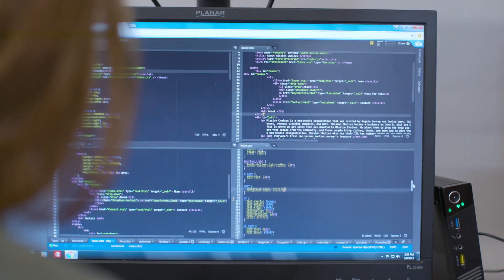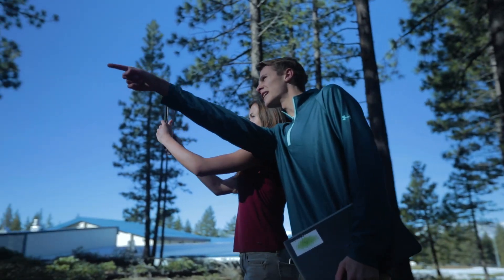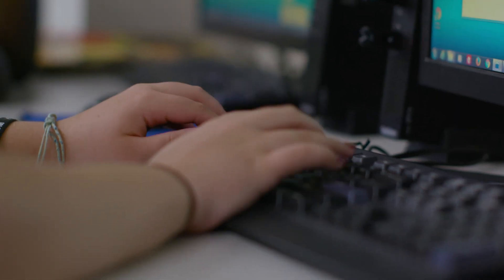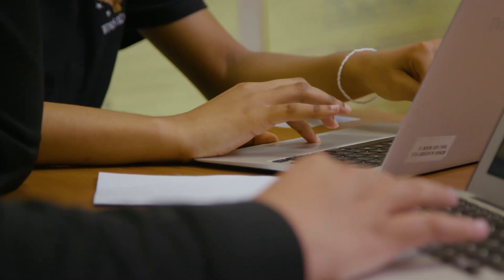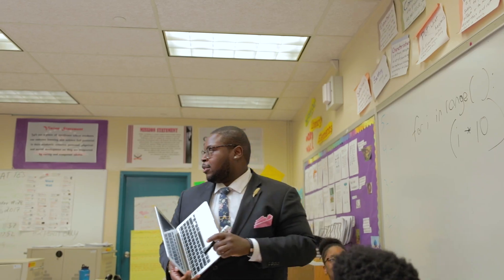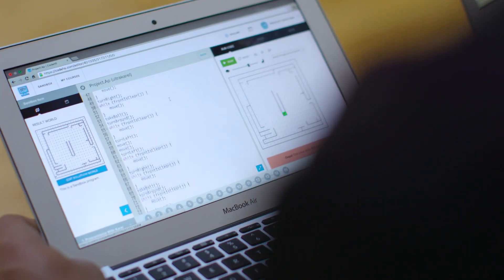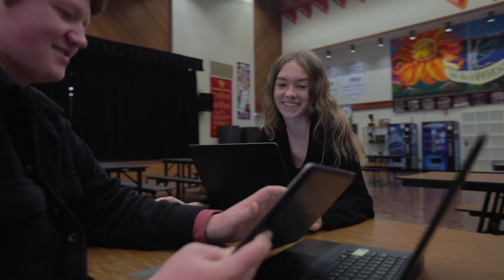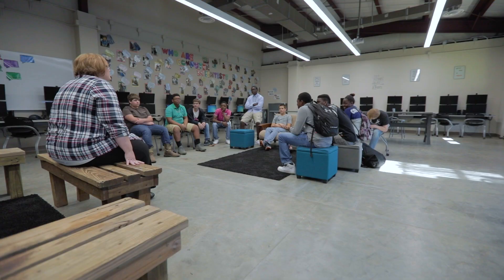AP Computer Science Principles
Computer science is everywhere, from our smartphones and video games to music, medicine, and much more. AP Computer Science Principles (AP CSP) can help you understand how computing and technology influence the world around you. Learn how to creatively address real-world issues while using the same tools and processes that artists, writers, computer scientists, and engineers use to bring ideas to life.